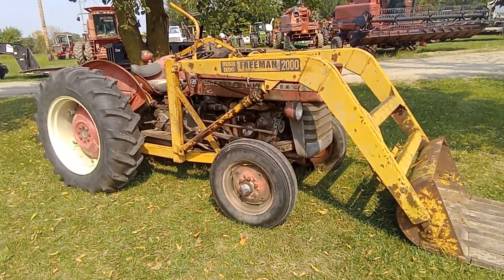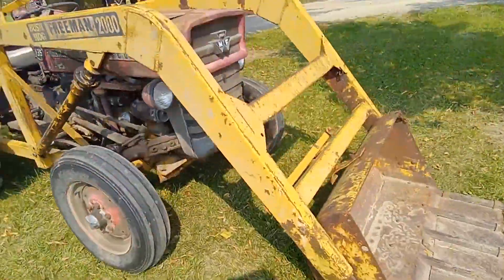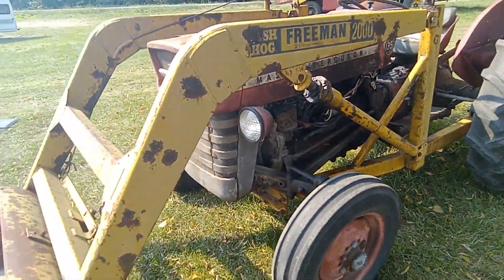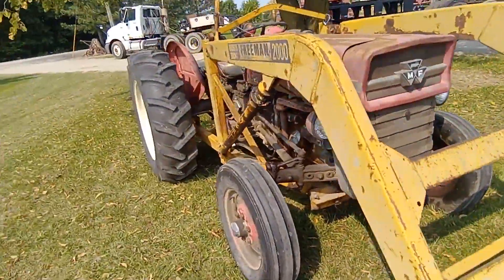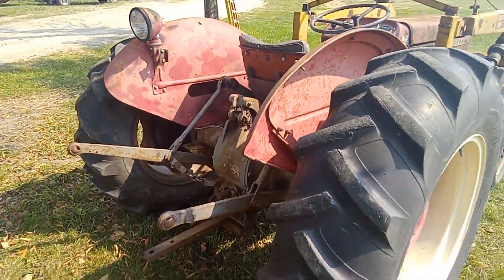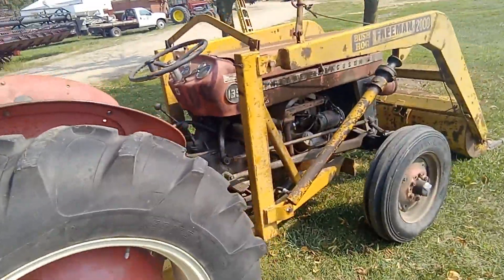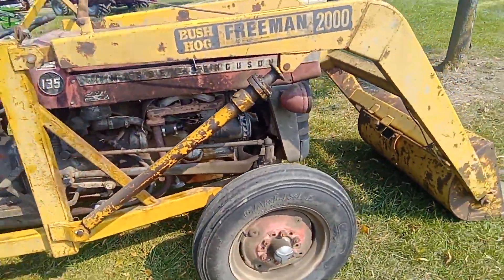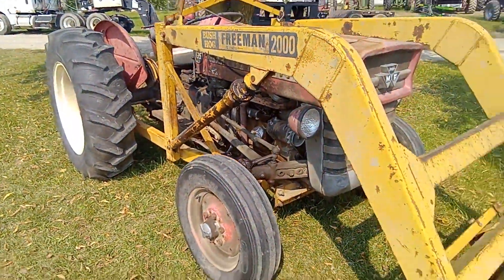MASSEY FERGUSON 135 For Sale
Massey Ferguson 135 gas tractor with the 4-cylinder Continental engine/Straight six-speed transmission no multi power/ hydraulic remotes/ bushog hydraulic loader/live PTO 540 RPM/3pt. Hitch/ Power steering/all original Massey Ferguson  135/ questions and  or to inspect please contact someone from our sales team/ Thank you for your time